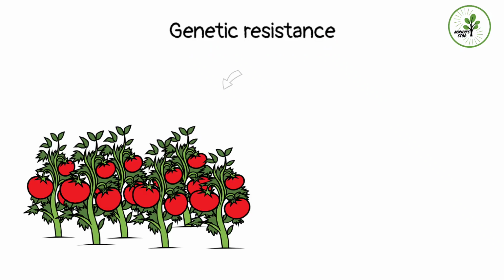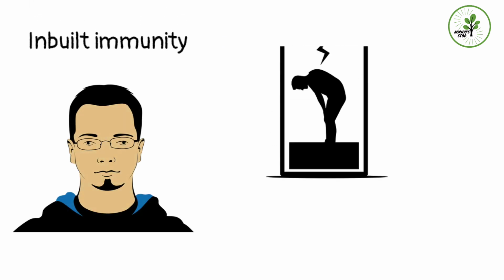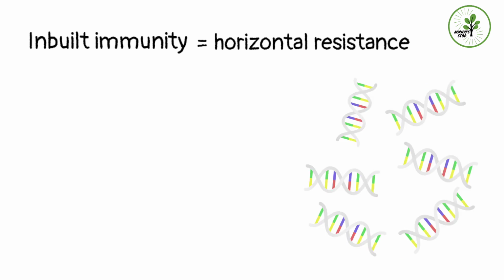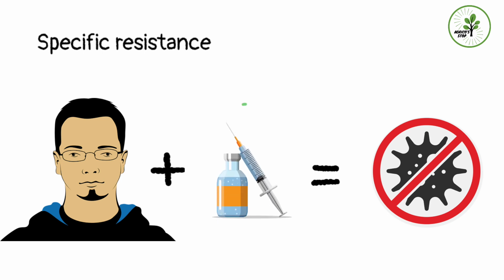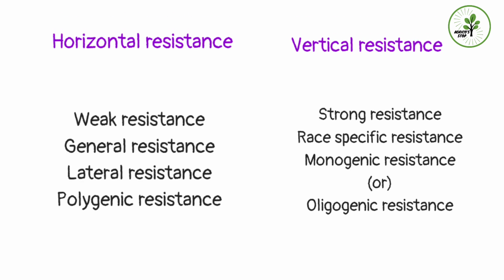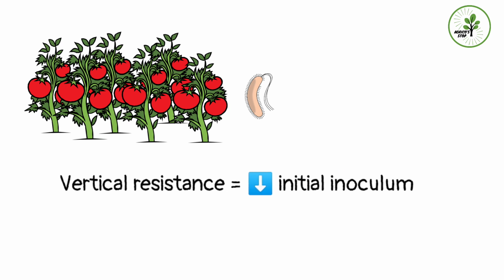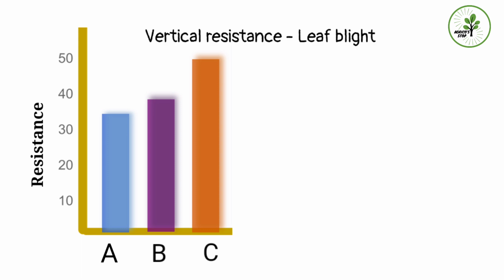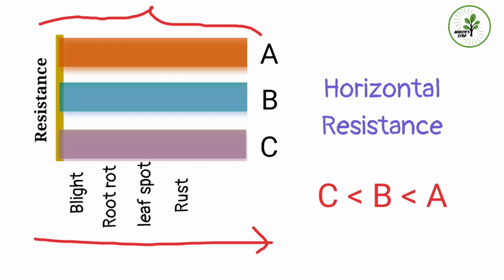Difference between Horizontal and Vertical resistance in plants | Plant Genetic resistance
A warm welcome💚
Here is a video on the difference between Horizontal and Vertical resistance in plants

Watch it till the end and mention your queries in the comment box (if any)🔥🔥

🔗Grow coriander at home easily
https:/see/youtu.be/dKCYYyLjKyk

🔗 Polyembryony explained with proof

What is the difference between Horizontal and vertical resistance in plants
What is the difference between Vertical and horizontal resistance in plants
Horizontal vs vertical resistance in plants
Horizontal resistance
Vertical resistance
Plant breeding classes
Plant sciences
Breeding classes
Gpbr classes
Genetics classes

Copyrights: Everything you see in the video are created by me @Agrico's stop.Please donot use any content without first asking permission at

Keep loving
Agrico's stop💚

general agriculture classes
 general agriculture questions
  general agriculture by nem raj sunda
  general agriculture mcq
  general agriculture for icarjrf exam
  general agriculture book
 general agriculture current affairs
  general agriculture questions in english
 general agriculture classes for jrf
general agriculture classes in english
general agriculture by arun katyayan
  general agriculture lecture
  general agriculture quiz
general agriculture part 1
 general agriculture part 2
agriculture
agriculture technology
agriculture industry
agriculture status
agriculture recruitment 2021
agriculture courses after 12th
agriculture business ideas
agriculture farming
agriculture supervisor classes
agriculture course
bsc agriculture career and salary
bsc agriculture subjects
bsc agriculture entrance exam 2021
bsc agriculture jobs
bsc agriculture 1st semester classes in english
bsc agriculture ke baad kya kare
bsc agriculture kya hai
agriculture mocktest
bscagriculture mock test
agriculture mock test in english
General Agriculture mocktest
General Agriculture mcqs
Agriculture mcqs
Agricultural mcqs
Agriculture questions
Agriculture bits
Agricultural bits
Ibpsafo mcqs
ICAR-JRF mcqs
Jrf mcqs
Jrf general Agriculture mcqs
ICAR-JRF general Agriculture mcqs
Agricultural mocktest
Agricultural mocktest
Ibpsafo mocktest
ICAR-JRF mocktest
Jrf mocktest
ICAR-JRF General Agriculture mocktest